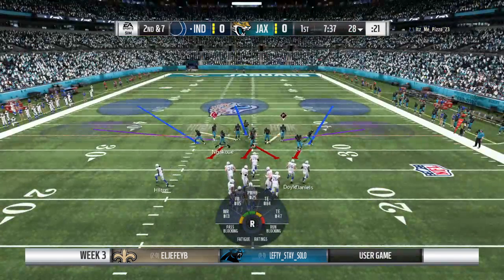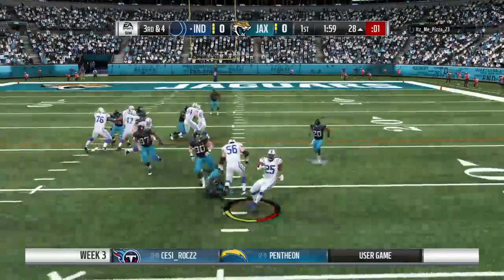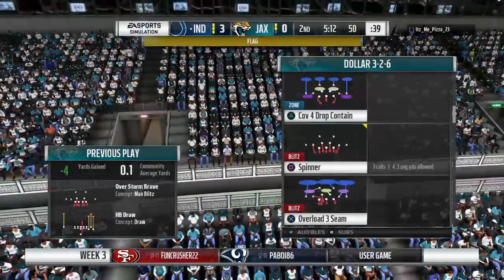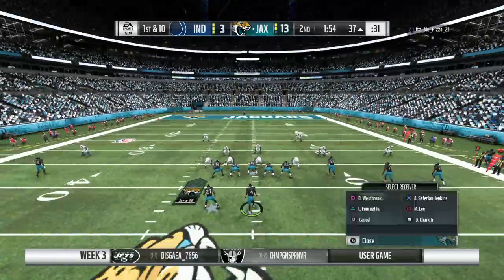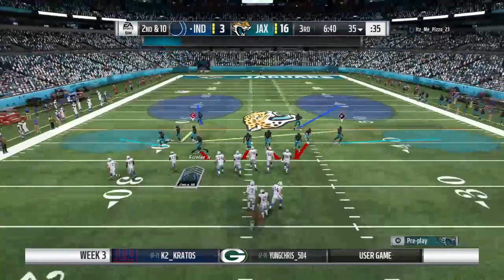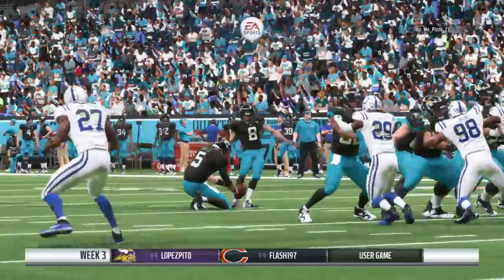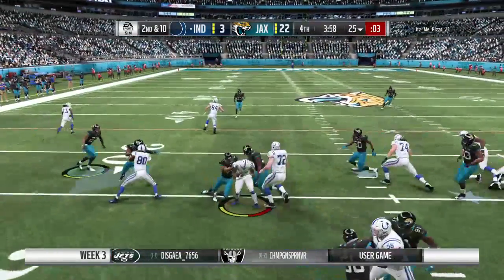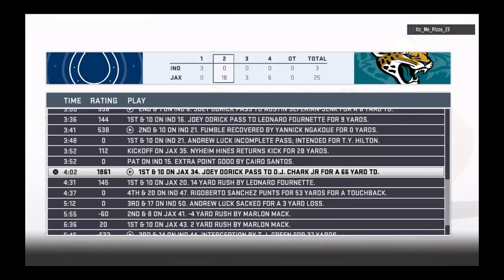NT S2 WK3